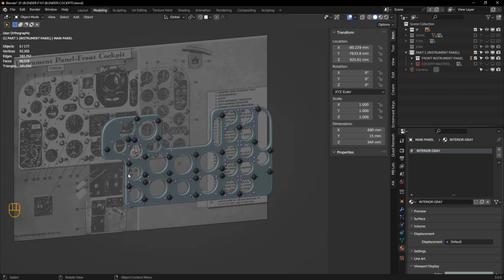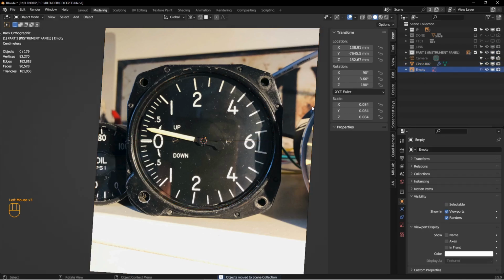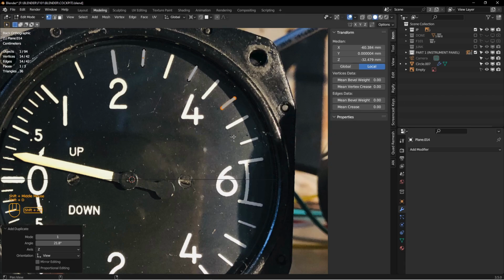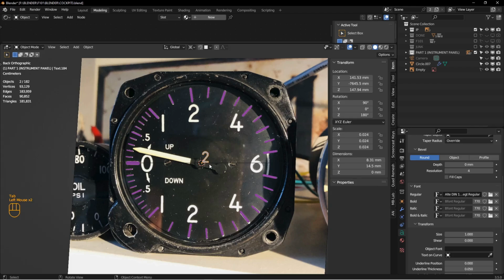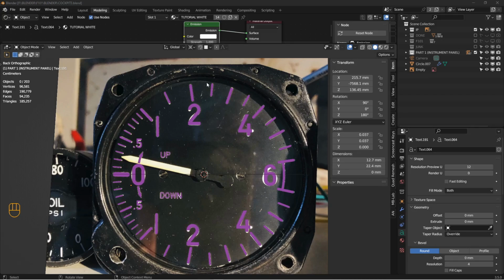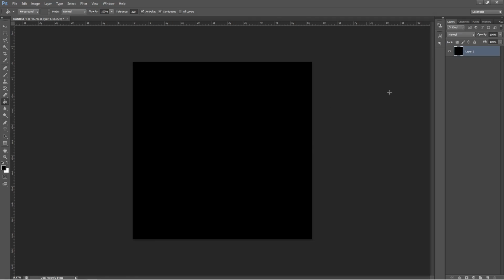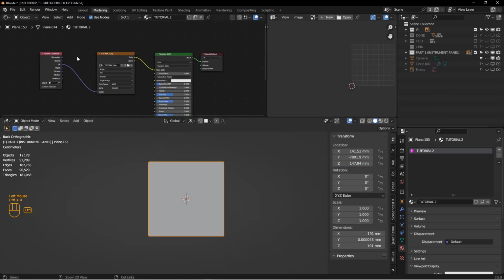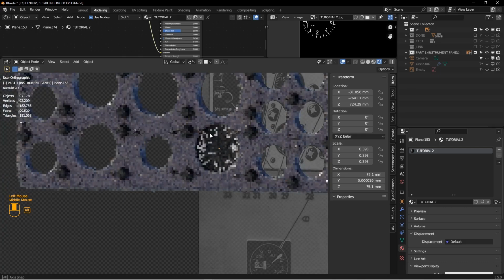Blender: Making an aircraft instrument panel (Part 2)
Part of a series of videos highlighting various parts of my F-101 project.  This video shows how to make an instrument face for the panel.